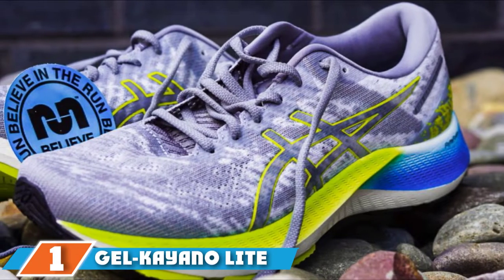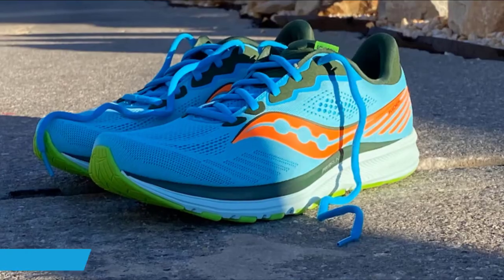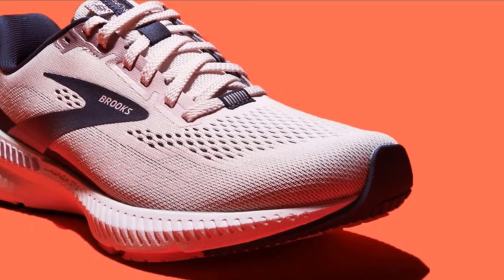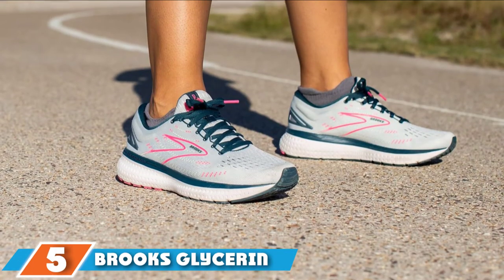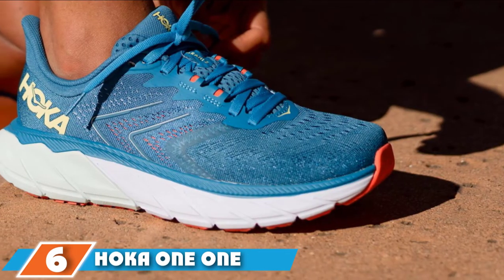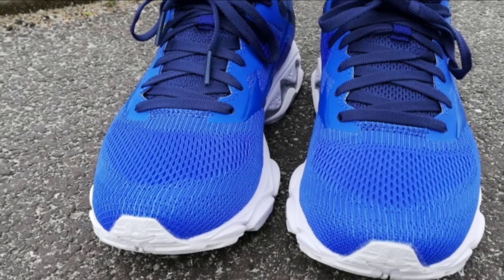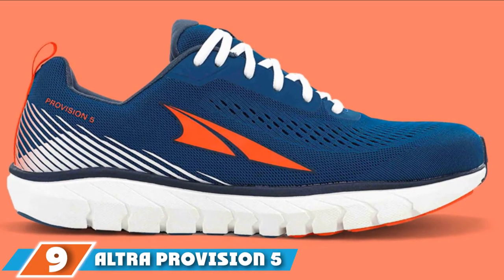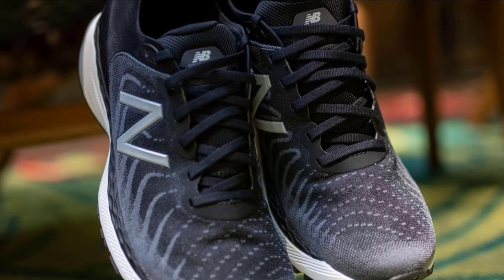Top 10 Best Overpronation Running Shoes Review In 2024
Best Overpronation Running Shoes featured in this video:

1. Gel-Kayano Lite

2. Saucony Guide 14

3. Brooks Launch GTS 8

4. Nike React Infinity Run Flyknit 2

5. Brooks Glycerin GTS 19

6. Hoka One One Arahi 5

7. Mizuno Wave Inspire 17

8. Asics GT-2000 9 Trail

9. Altra Provision 5

10. New Balance Fresh Foam 860 v11

➤Kindle Unlimited Membership Plans
➤Audible Gift Memberships
➤Prime Student 6-month Trial

➤Give the Gift of Amazon Prime
➤Create an Amazon Wedding Registry
➤Create an Amazon Baby Registry
➤Top Rated Products
➤Most Wished For Items
➤Top Gift Ideas
➤Hot New Releases
➤Gold Box
➤Best Selling Products
➤Gift Cards for Weddings

To narrow down your searching effort, we have researched the market on the Overpronation Running Shoes. We already spent hours analyzing these top 5 Overpronation Running Shoes to ensure you're worth buying. They all come with excellent features with a great price range.

This video on the Overpronation Running Shoes reviews in 2024 will add value for the money. So keep watching till the end and select the suited one for you.